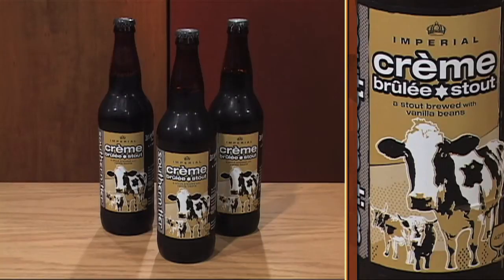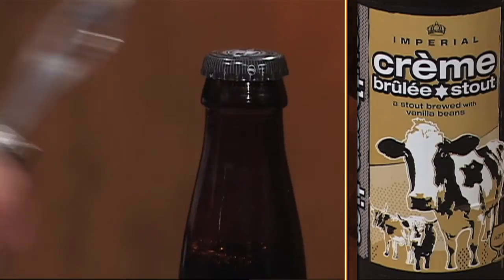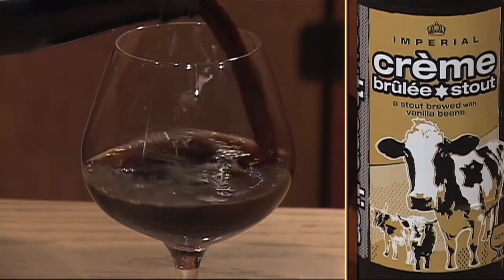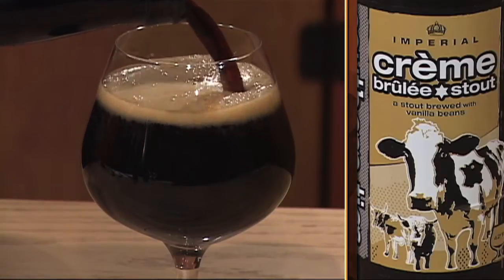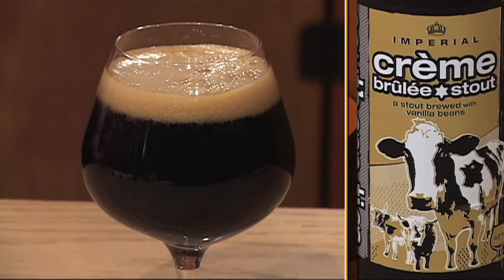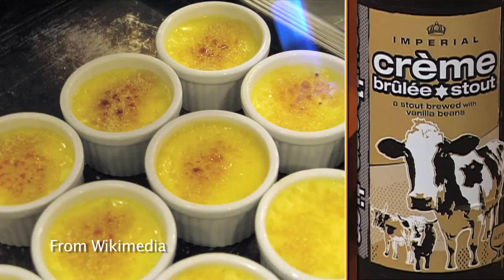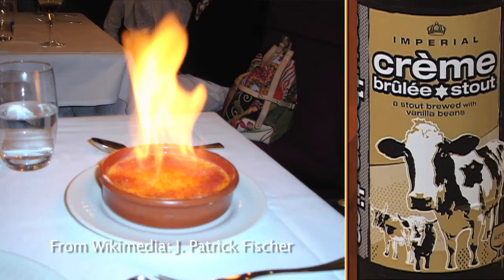Southern Tier Creme Brulee Imperial Milk Stout - Beer Review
Looking for a good dessert?  Pass on the pie and ice cream and have a beer - Creme Brulee Imperial Milk Stout.  Southern Tier has created a rich, malty taste that will finish off any meal or make the perfect nightcap.  The controversy on this one: Is adding Vanilla Beans to your beer like cheating?  Is it too sweet?  Is it even beer-like?  Find out where our panelists fall in the debate.

Partial Transcript: "On Tap -- Crème Brulee Imperial Milk Stout

Hi.  I'm James Knott and today we are talking about Crème Brulee Imperial Milk Stout from Southern Tier Brewing Company in Lakewood, NY.  The company was opened in 2002 and already has beer for sale in at least 25 U.S states, 2 Canadian provinces and 5 other countries.

Crème Brulee Imperial Milk Stout comes in 22oz bottles and is 10% ABV.  Serve it in a snifter at 42 degrees Fahrenheit.  Vanilla beans and lactose sugar add to the rich flavor of this brew.  Nathan from Southern Tier calls it a desert beer and recommends enjoying it with chocolate or vanilla ice cream.

This is part of Southern Tier's Blackwater series -- a series of 5 seasonal imperial stouts -- named for their dark appearance.

For those who don't know, Crème Brulee is a dessert with a custard base -- usually vanilla flavored -- topped with a layer of hard caramel that is usually formed by torching sugar on top.

Q&A

Crème Brulee Imperial Milk Stout scores a (???) on the BBA scale.  I'm James Knott and this is YOUR Better Beer Authority."